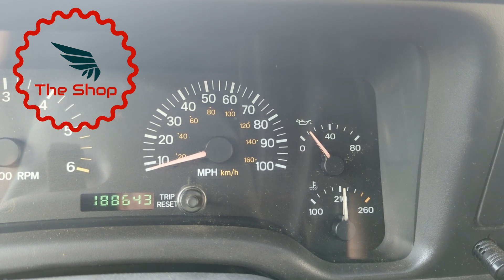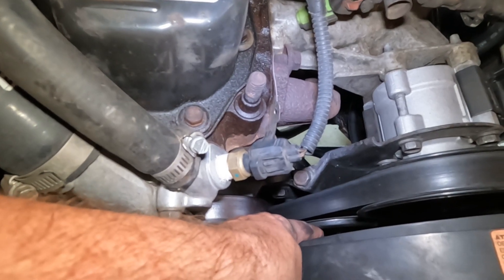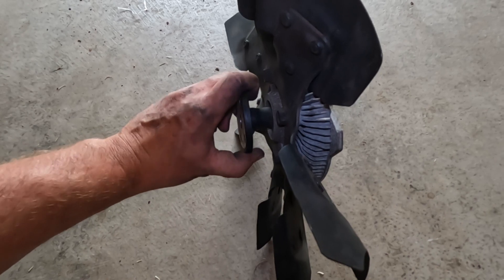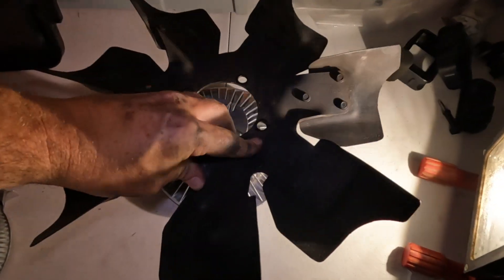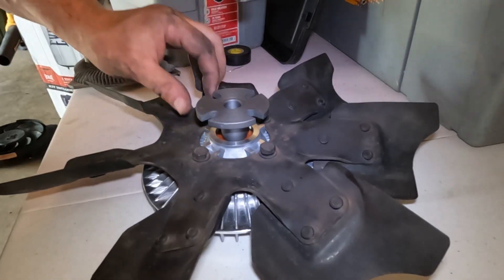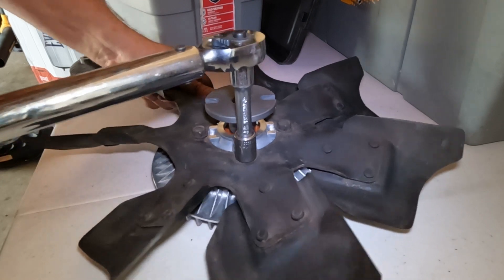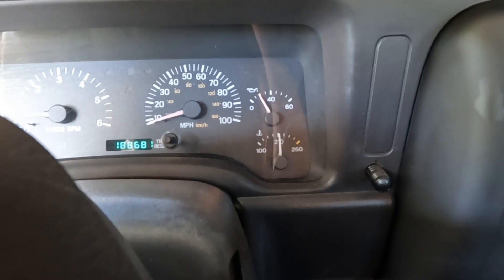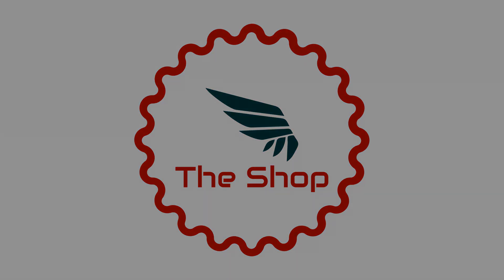2000 Jeep XJ (Cherokee) HD Fan Clutch upgrade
We noticed that the Jeeps temperature was rising while the jeep was idling or standing in traffic.  When this happened the electric fan was cycling on and off to maintain the engine temperature.  We suspected that the viscous fan clutch was needed to be replaced.  We found a Heavy Duty HD fan clutch part number 272310 from Napa which we used to replace the Standard Duty SD clutch that was installed on the Jeep.

00:00 - Introduction
01:44 - Removing the old fan clutch
04:25 - Napa 272310 HD fan clutch discussion
06:24 - Fan and fan clutch assembly
08:27 - Installing the new fan clutch
12:20 - Wrapup